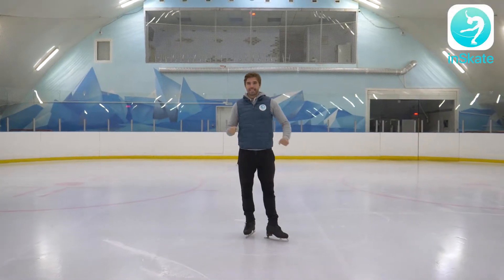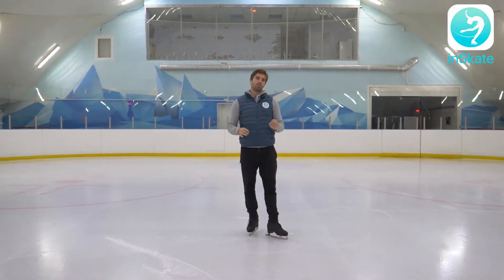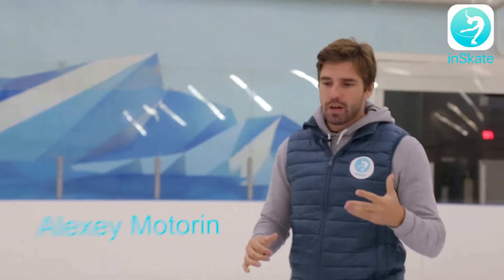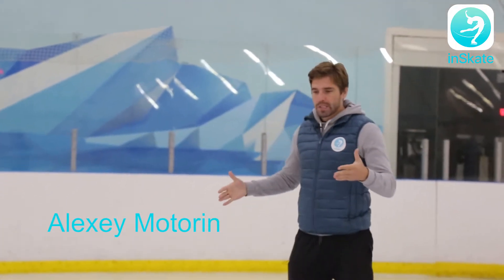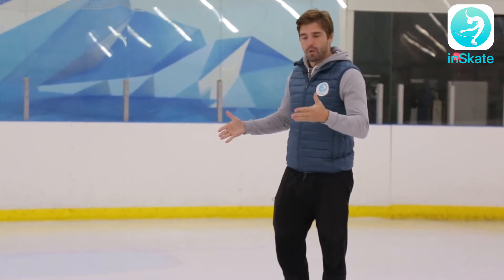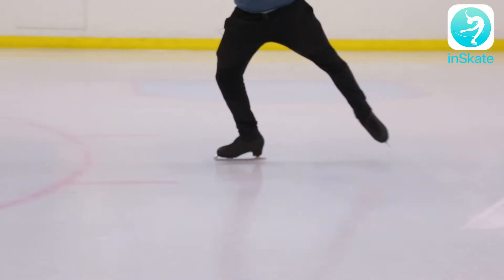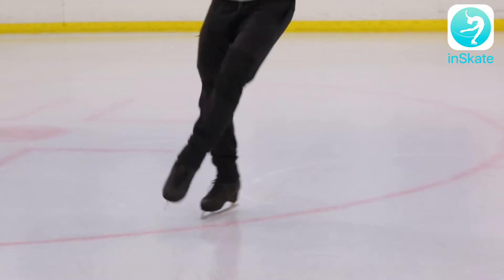Double three turns✅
In this video we gonna talk with you about most important moments in Double three turns.

Full video you will find only in "inskate" application